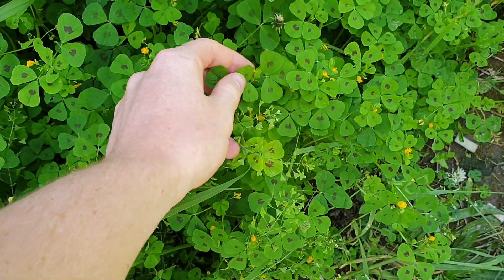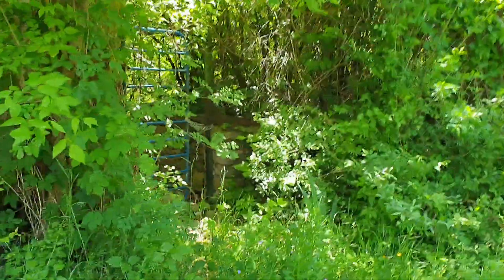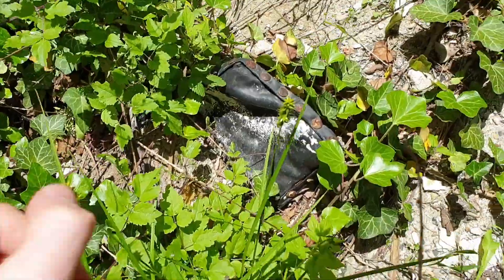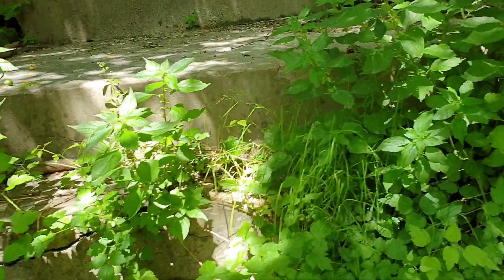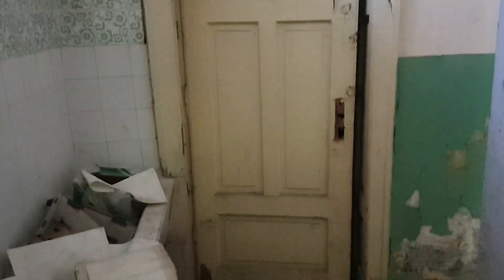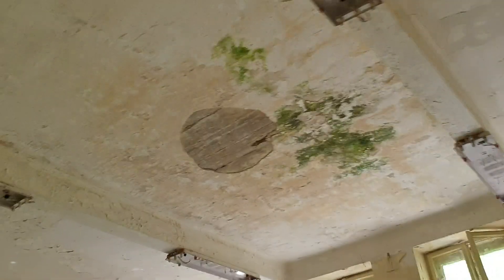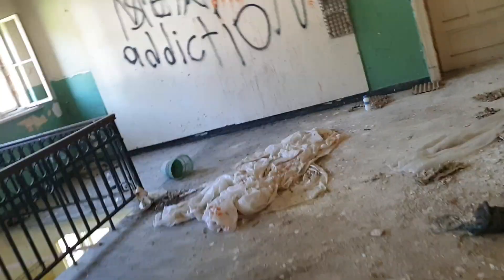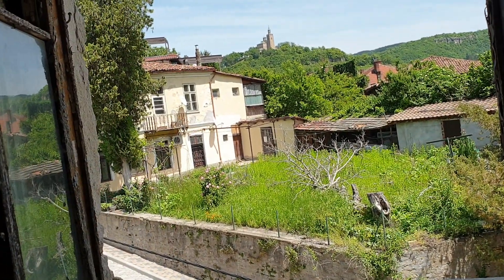Exploring Abandoned Bulgarian School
Right next to the hostel is an abandoned school so I decided to check it out, try find a way in.